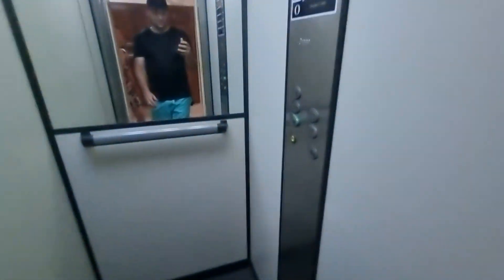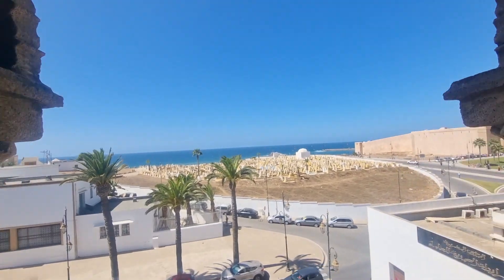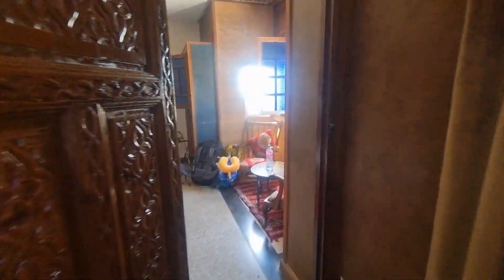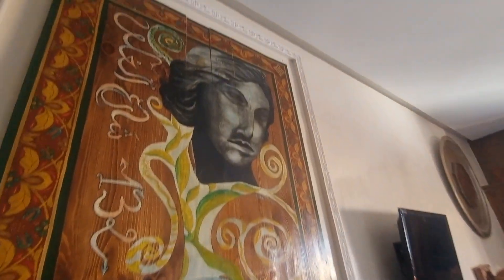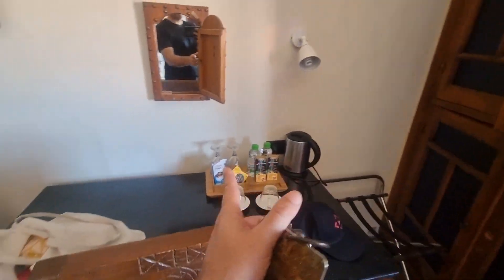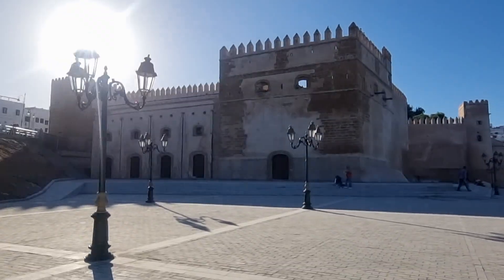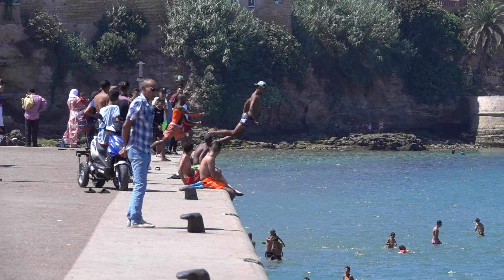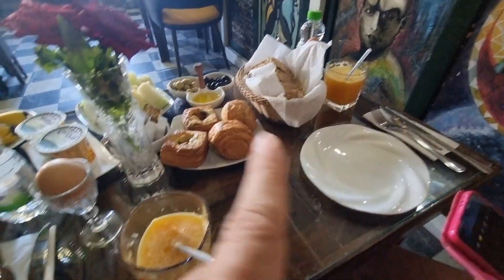Hotel des Oudaias, the best hotel in Rabat to see the Kasbah - Morocco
Conveniently located near the medina, across from the ocean, the river, Sale (Salè), and next to Kasbah Oudaias (Oudayas), this hotel is the best in Rabat for tourists. The rooms are good, the staff are very accommodating, and the view is great.